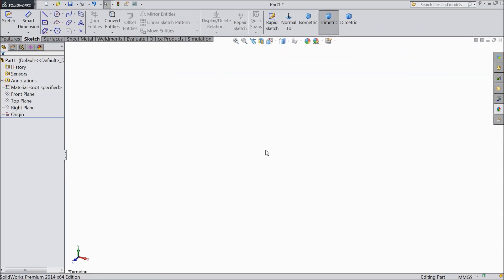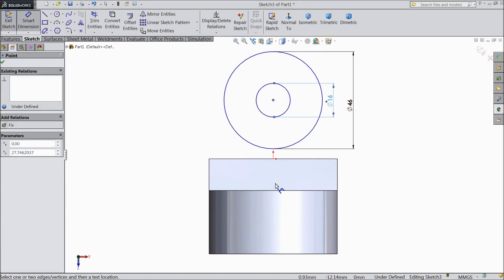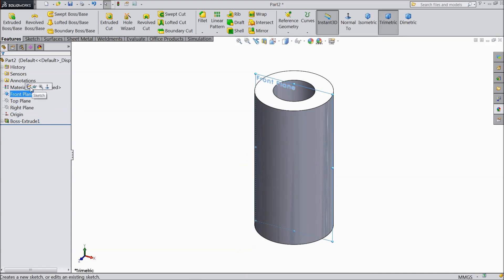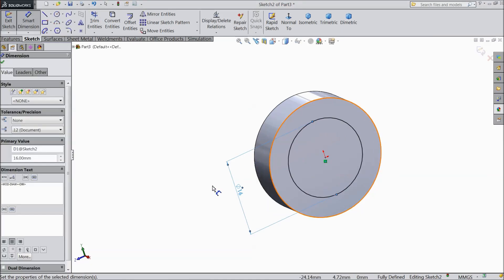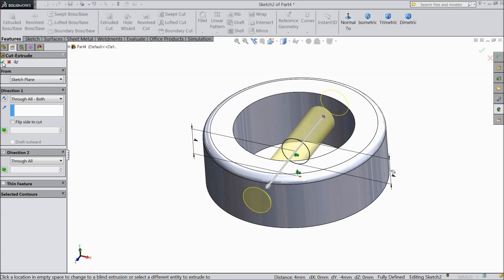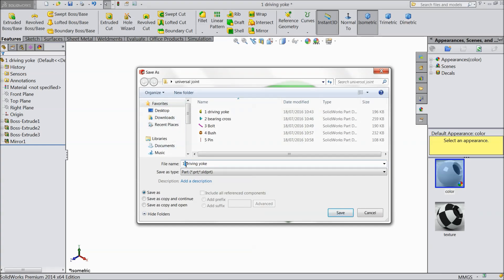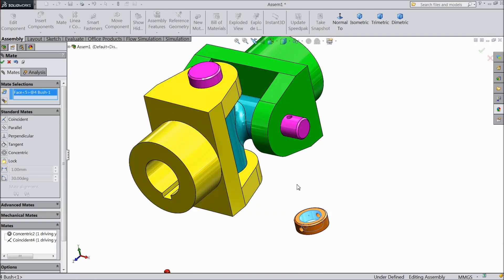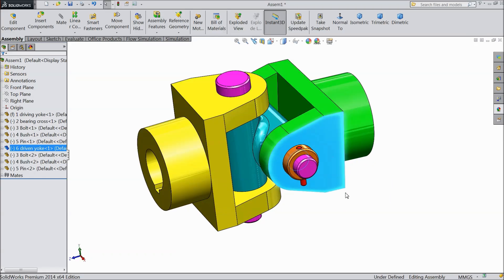Design and Assembly of Universal Joint in Solidworks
we will learn below features in solidworks Parts.
1.Extruded Boss/Base
2.Revolved Cut
3.Extruded Cut
4.Fillet
5.Chamfer
6.Rib
7.Mirror
we will learn below features in solidworks Assembly.
1.Insert Components in Assembly
2.Cocentric mate
3.Coincident Mate
4.Width Mate
5.Exploded View